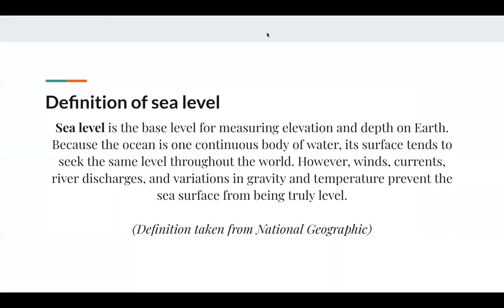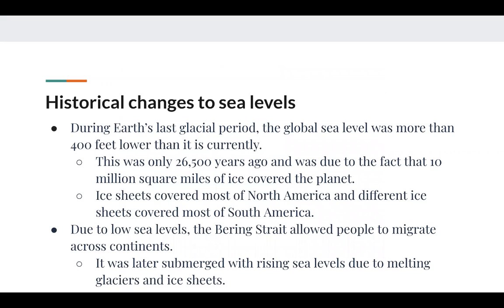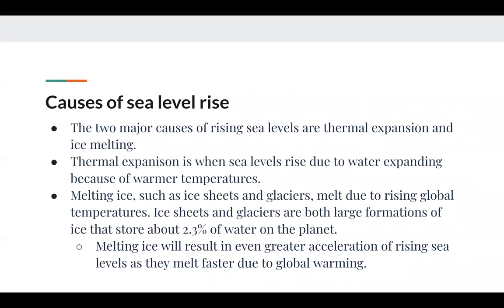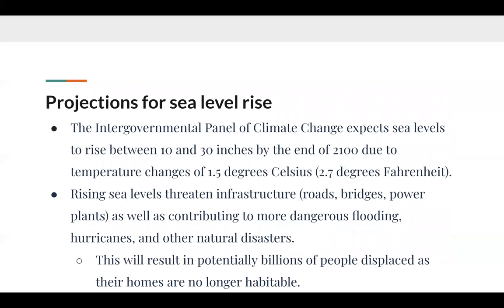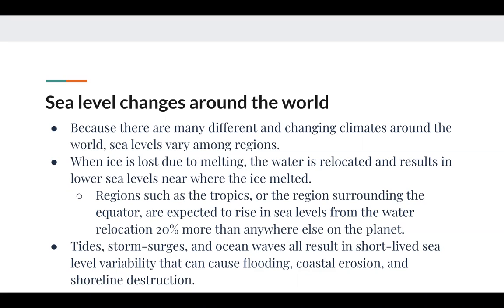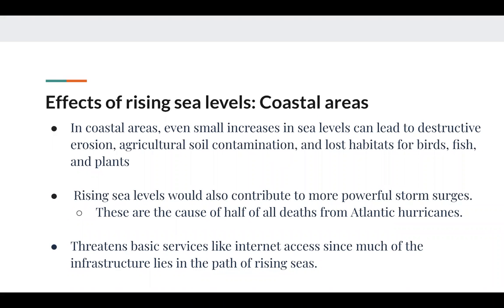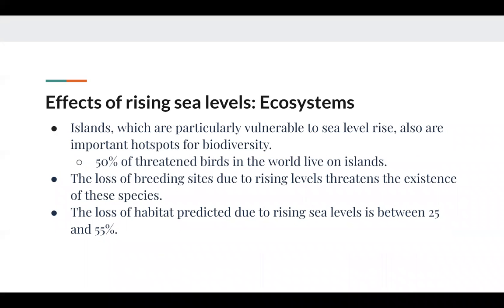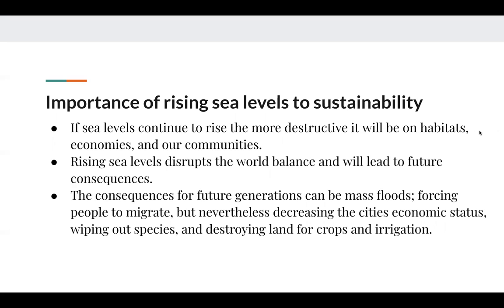Rising Sea Levels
By the end of this video you will have a great basic knowledge about rising sea levels and their relation to climate change and the environment. This lesson is lead by Ana and Joseph, as well as environmental volunteers Laila and Katya.